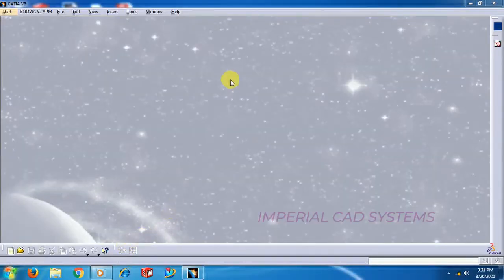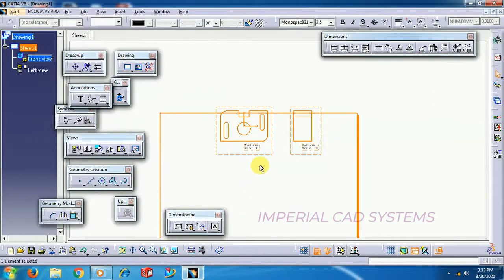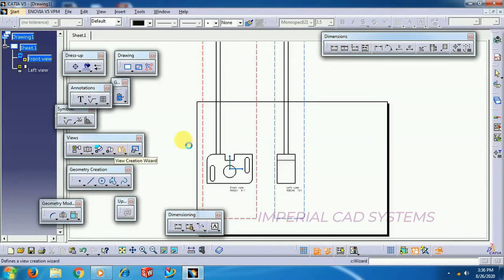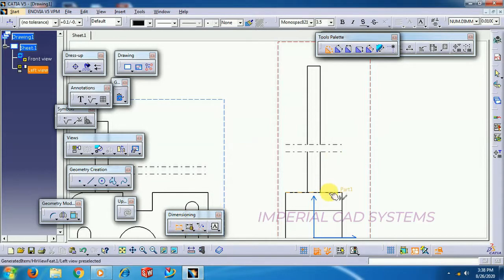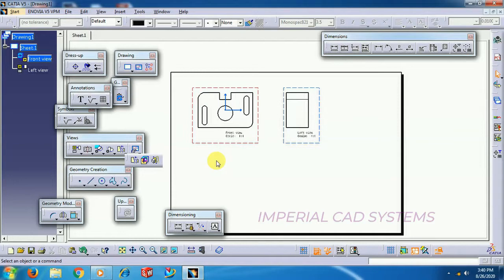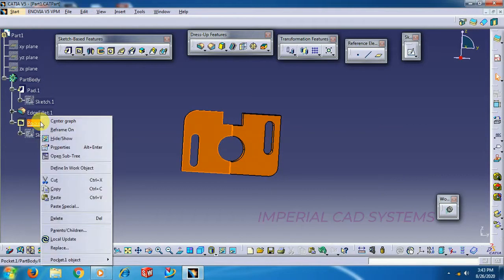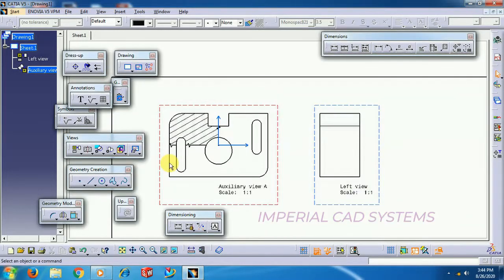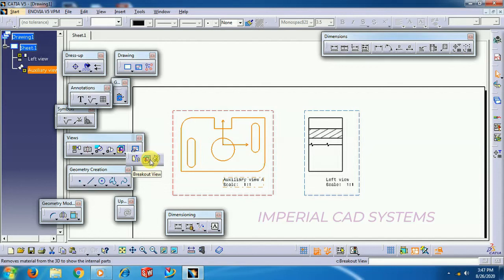BROKEN VIEW & BREAK OUT VIEW ON CATIA V5 DRAFTING